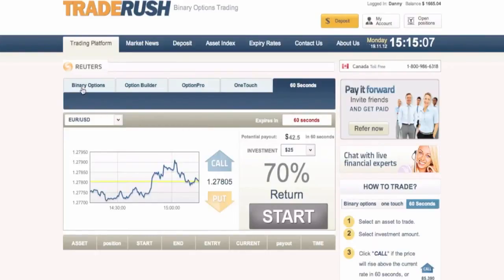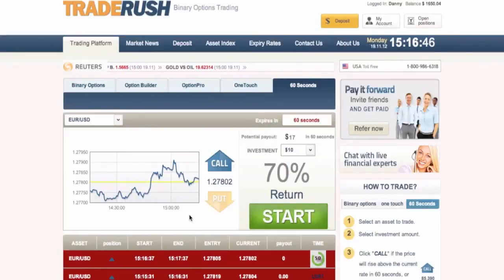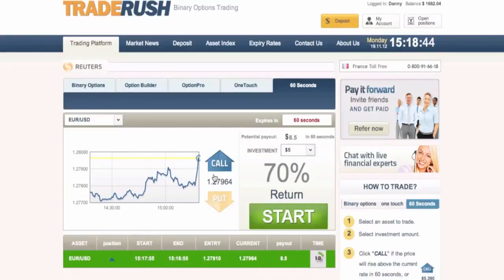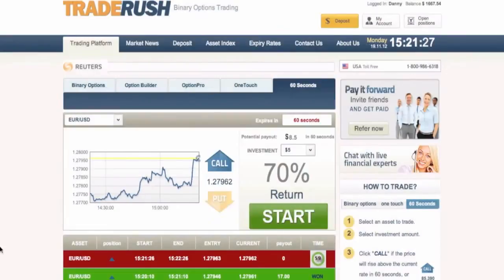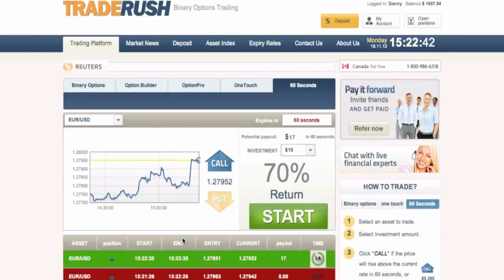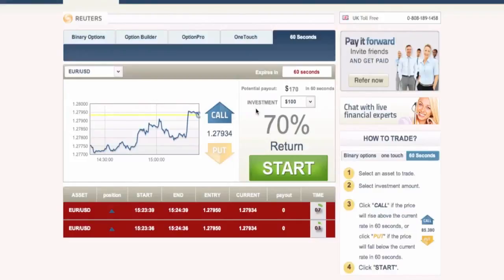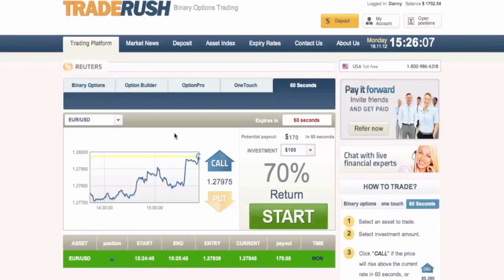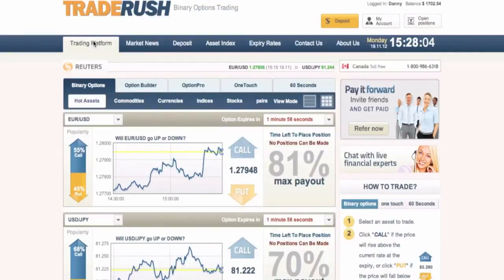How To Trade Binary Options - Make $600 In 1 Day - Binary Options Strategy 2